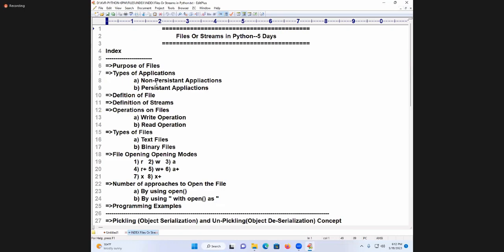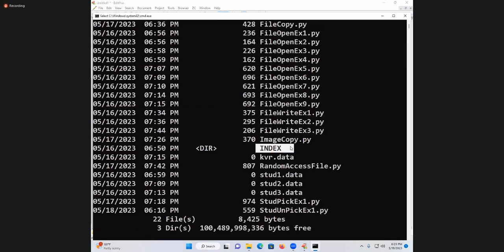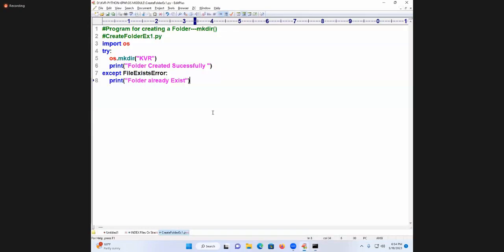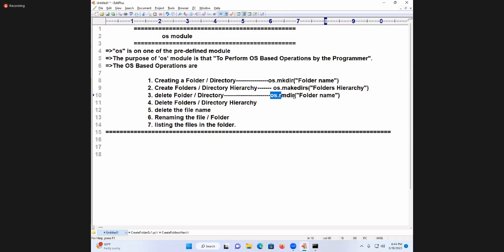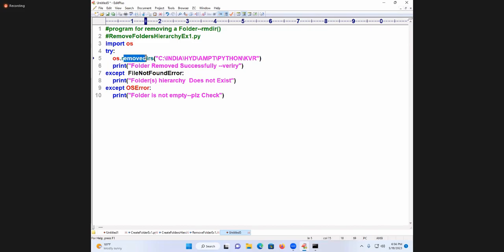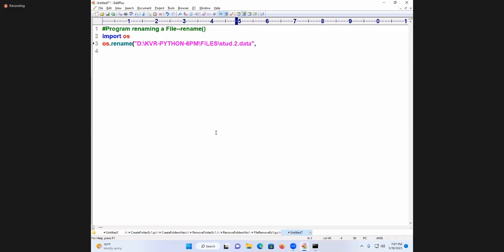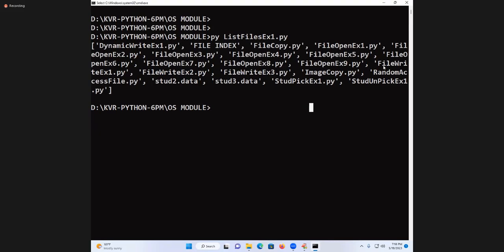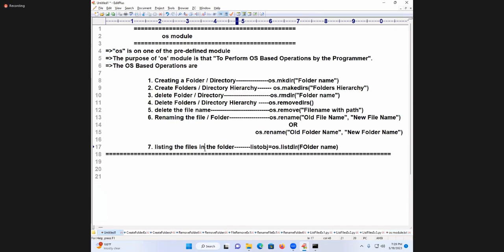OS module | Python Class 62🚀 | Python Full Course